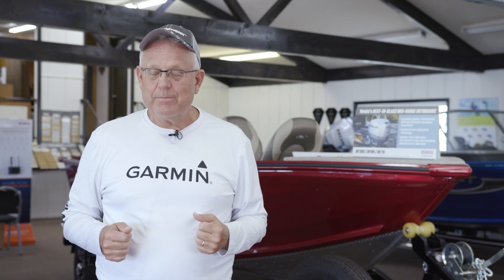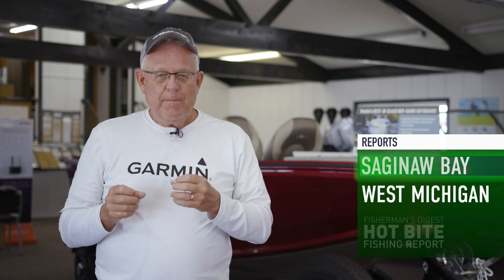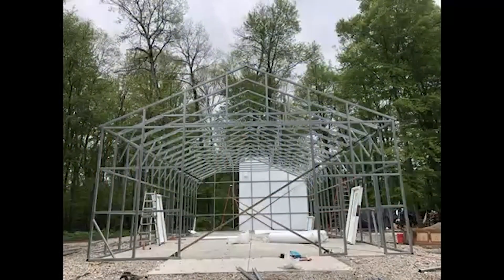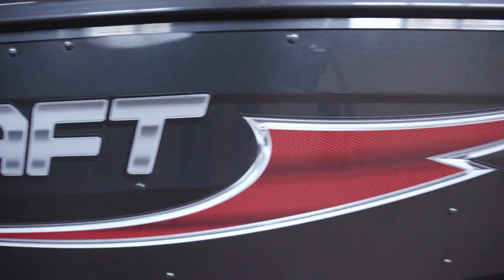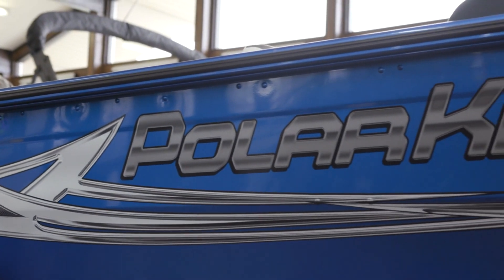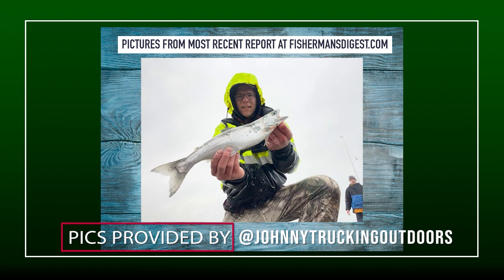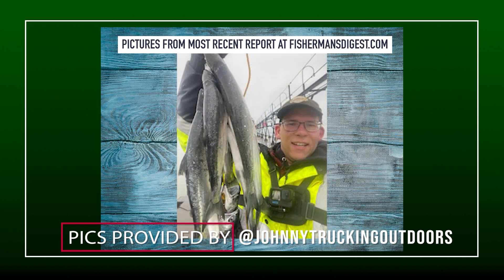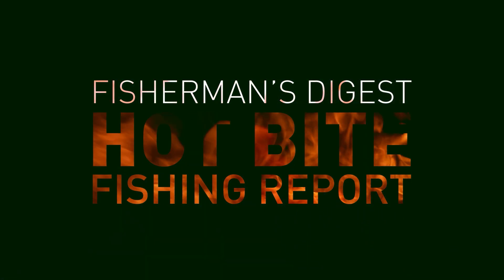Saginaw Bay Fishing Report & More!!!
We've got Walleye reports & reports for West Michigan River Fishing!

For more information on the locations mentioned visit: Go Great Lakes Bay, Travel Marquette, Traverse City Tourism